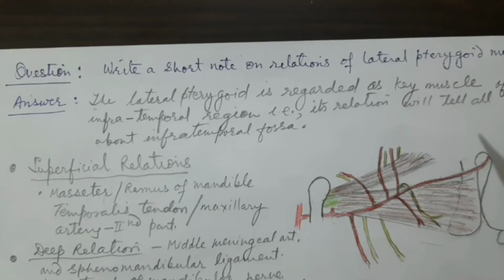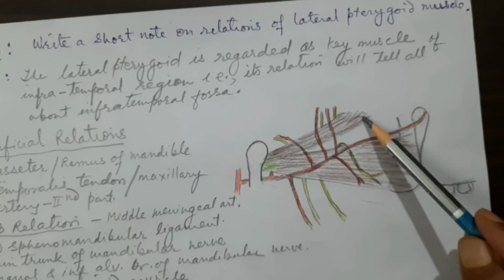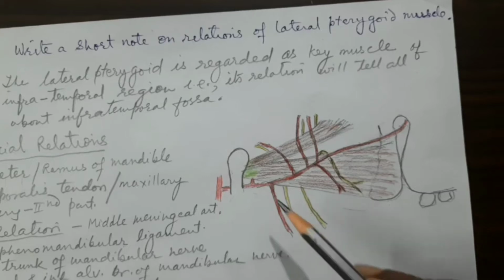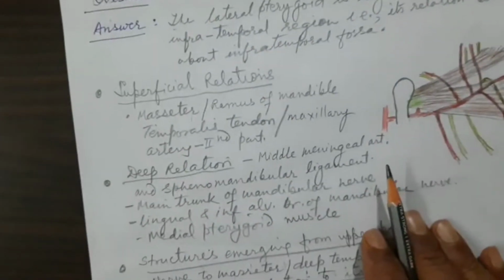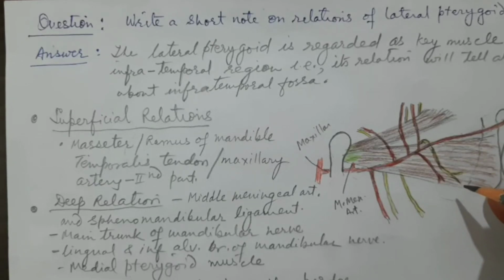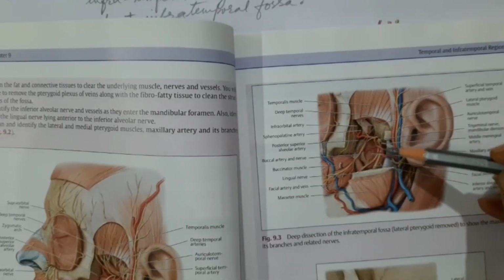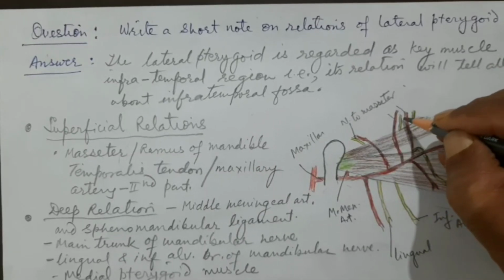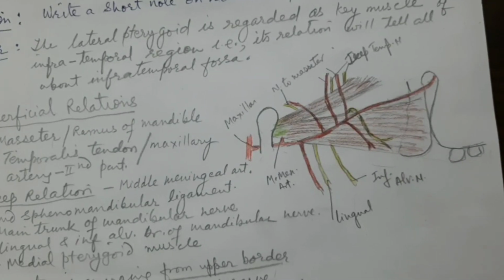18. Lateral Pterygoid Muscle